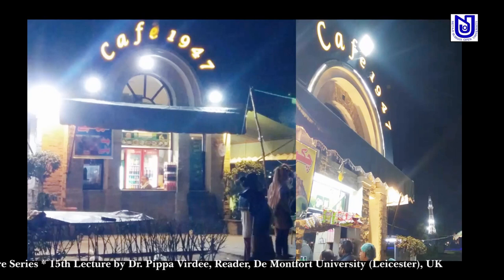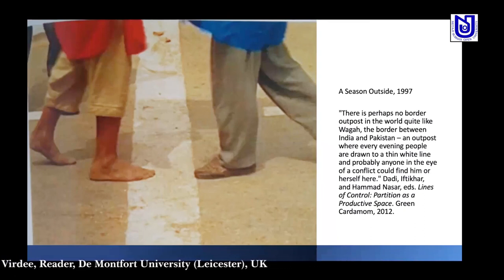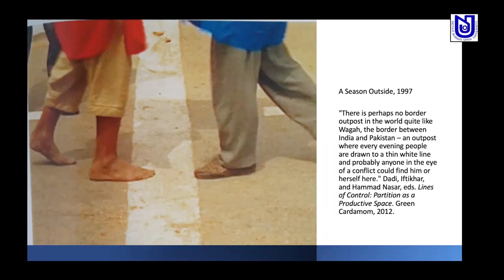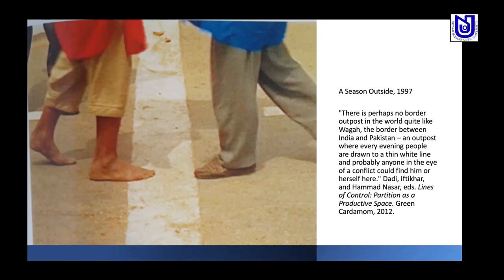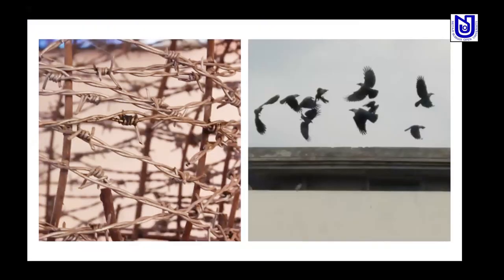Partition Lecture Series - 15th Lecture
Partitioned Lands, Histories, and Memories

Dr. Pippa Virdee
Reader, De Montfort University
(Leicester), UK